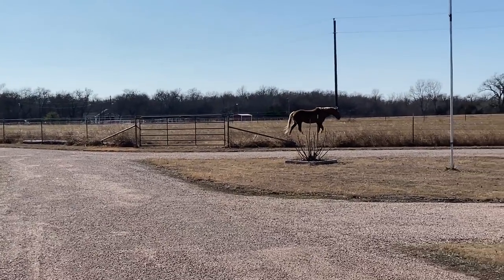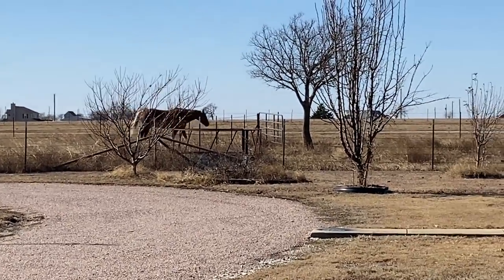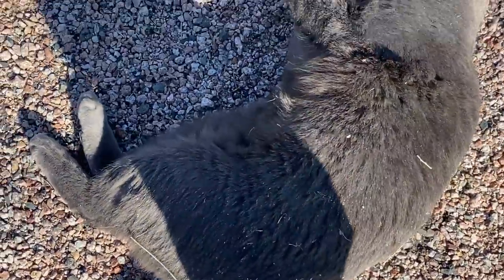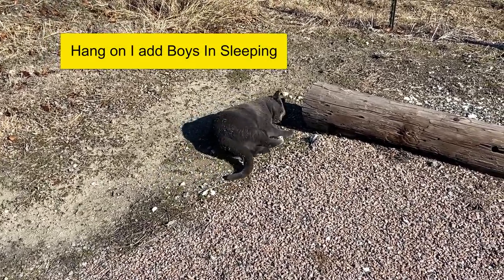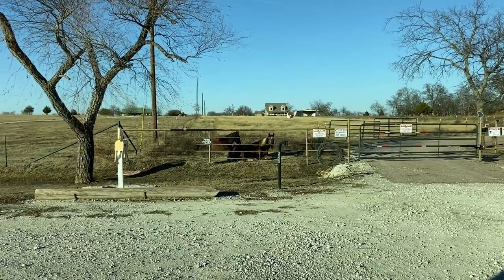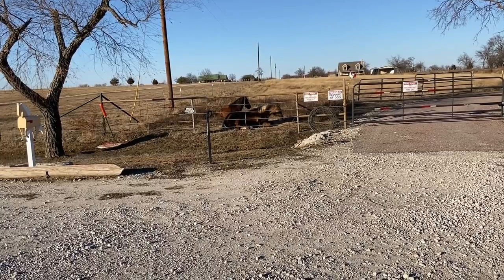Horses Using The Wind To Find Food Like They Find Predators - Mokey Visits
thinklikeahorse ItIsNeverTheHorsesFault Caught the horses using their nose to find food I had put out earlier. Mokie roll in skunk smell and the catch the boys sleeping.